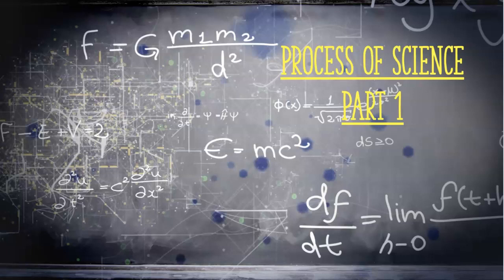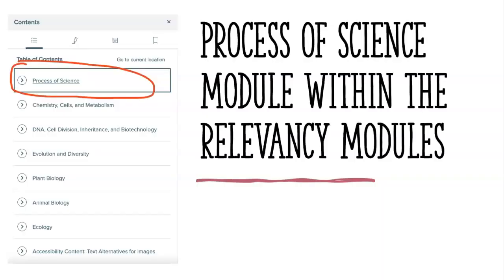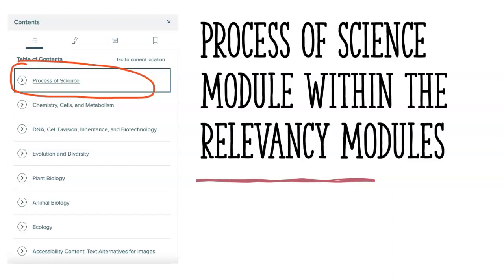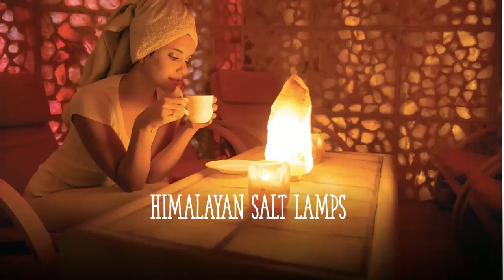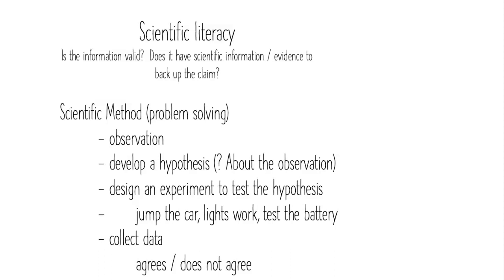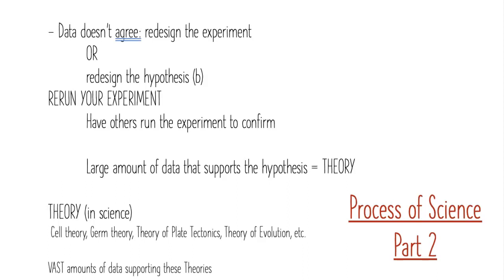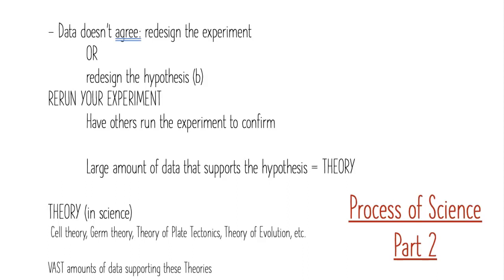Process of Science Part 1